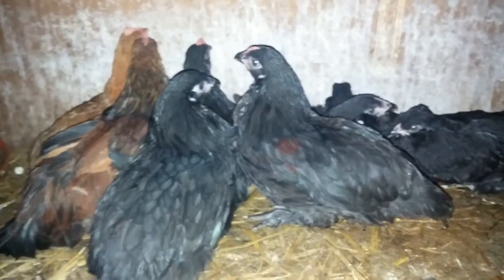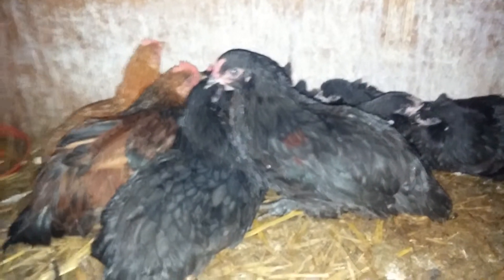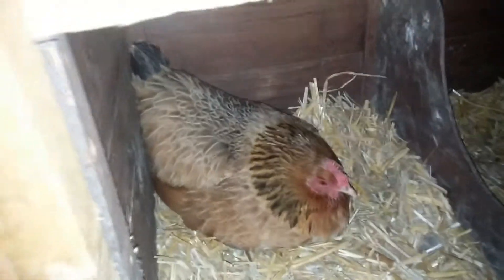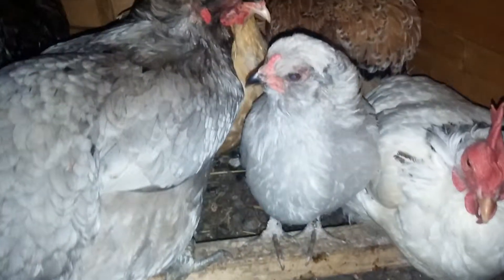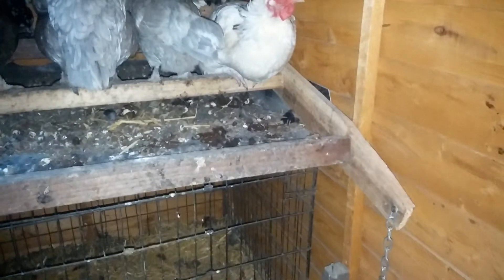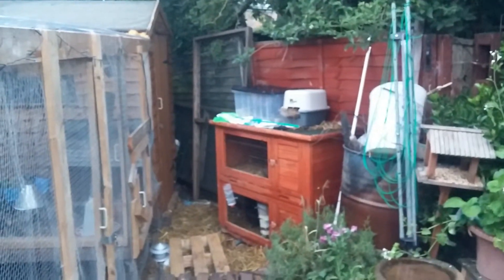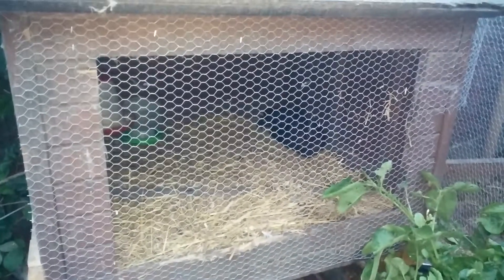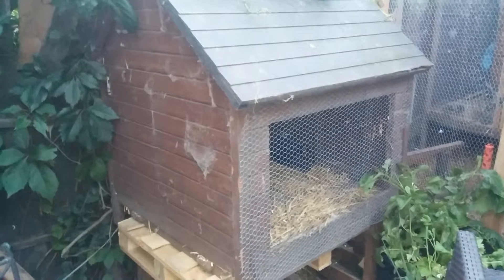Chickens Cambridgeshire for sale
£5 each green blue egg layers